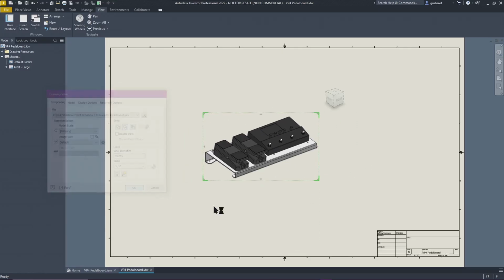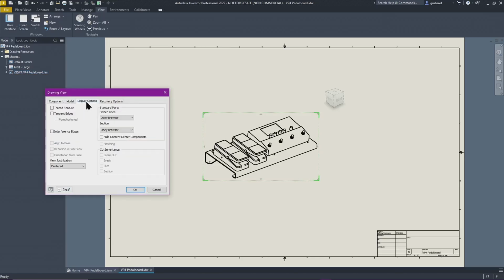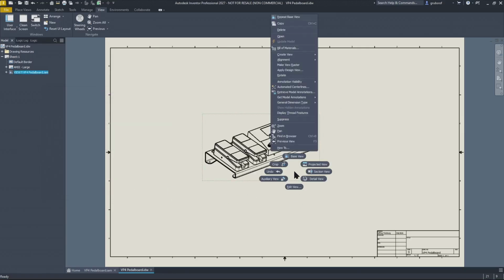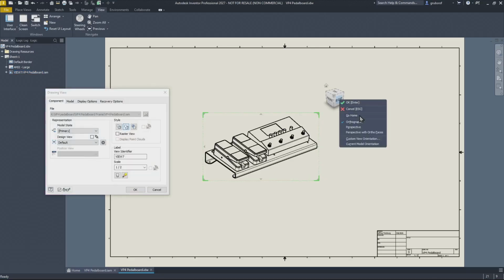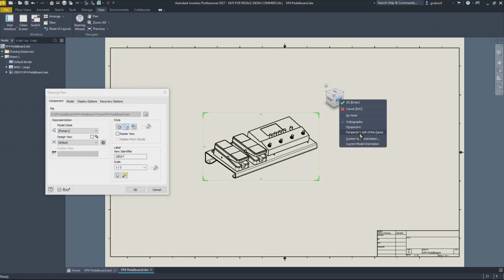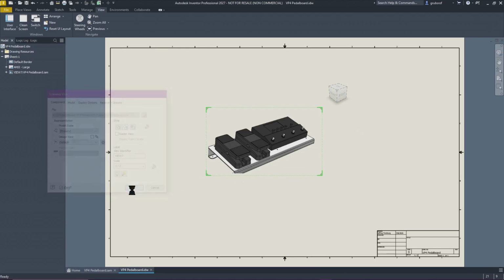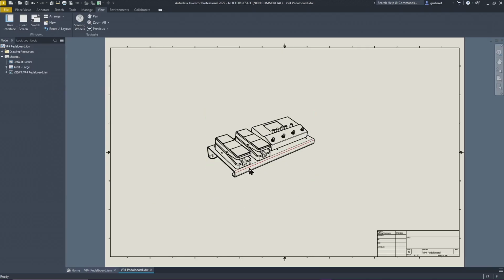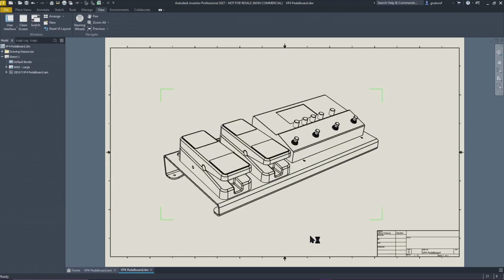Autodesk Inventor - Perspective Views in Drawings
Creating a Perspective view in your drawings is easy but not located where you think it would be. This is a quick minute to show you how.

All Videos are created by Jeffrey Forsburg (CAD Cowboy) of Grubsrof, Inc. for the purpose of providing training content on Autodesk Products.